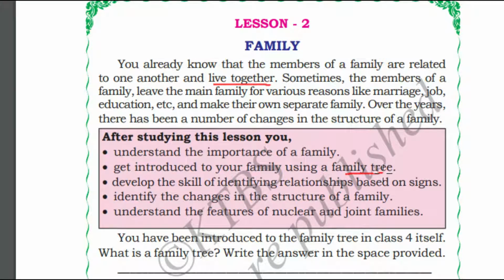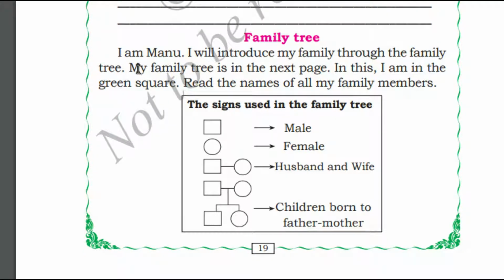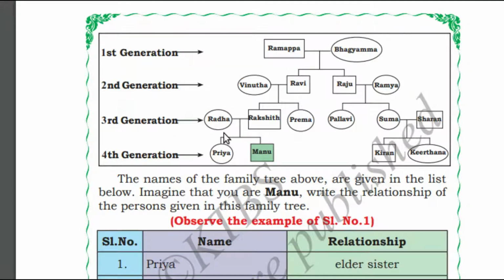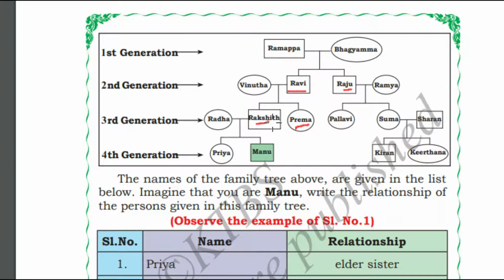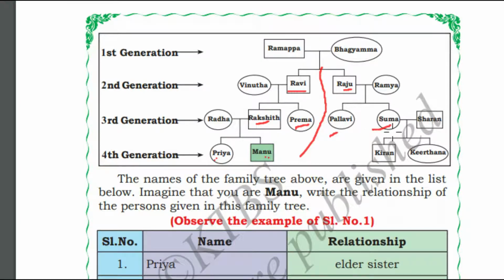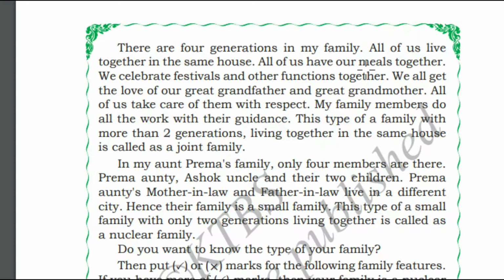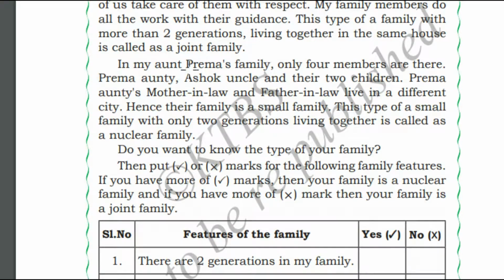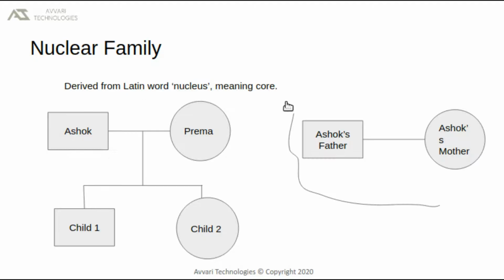5 EVS Family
In this video 5th Standard Family lesson is covered